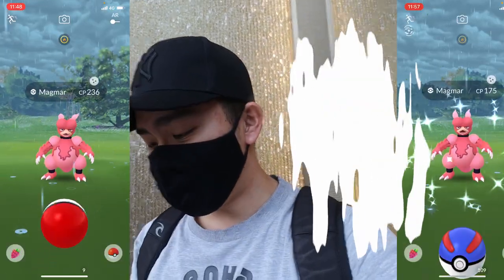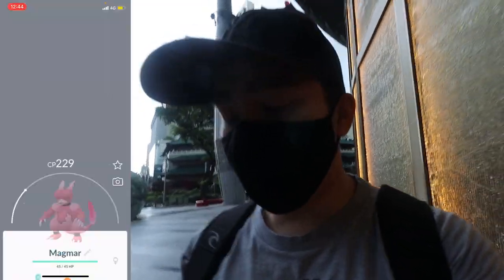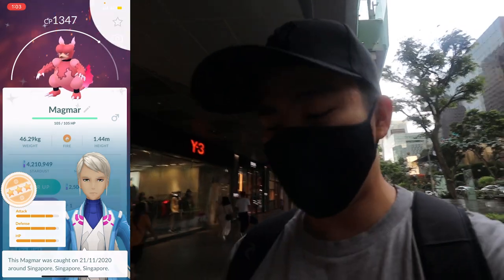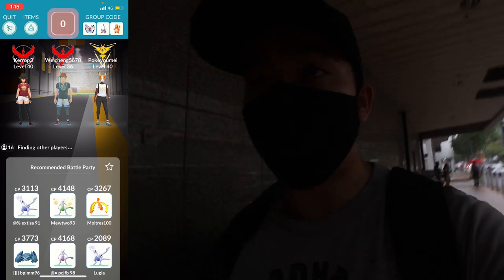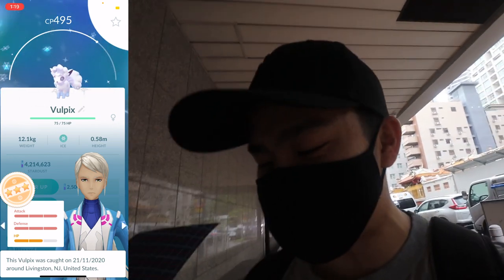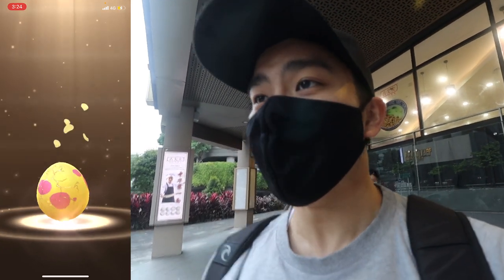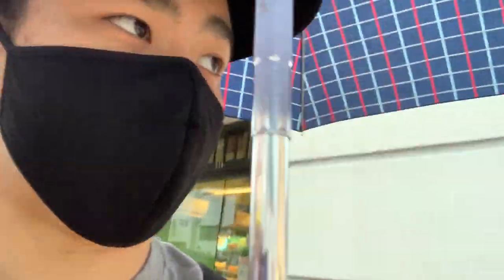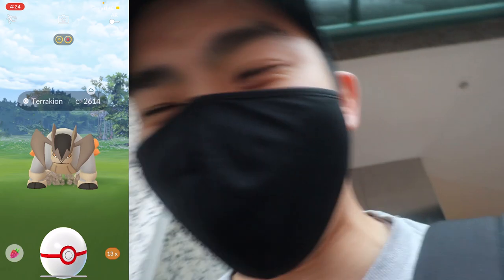I FINALLY HATCHED THIS SHINY FROM A 7KM EGG! Shiny Magmar Community Day!